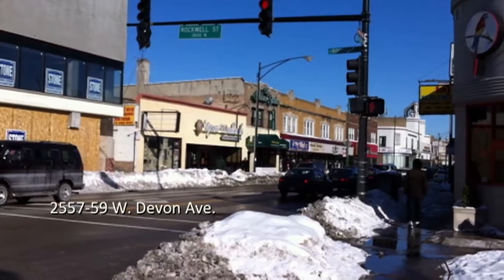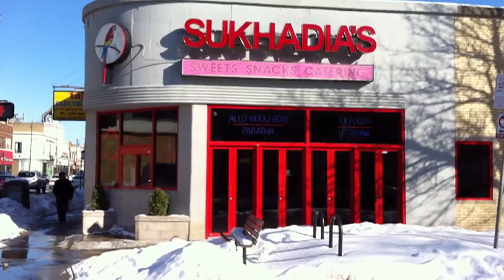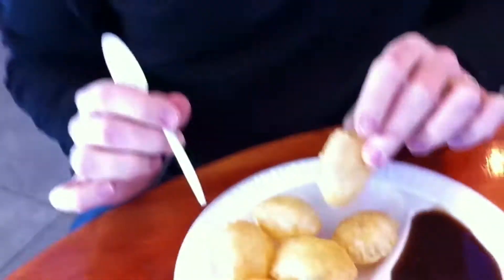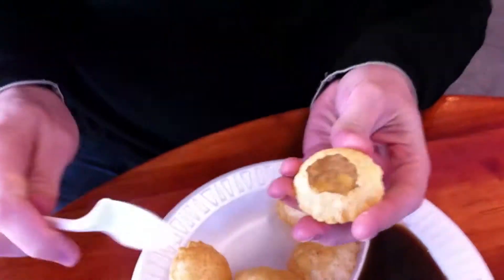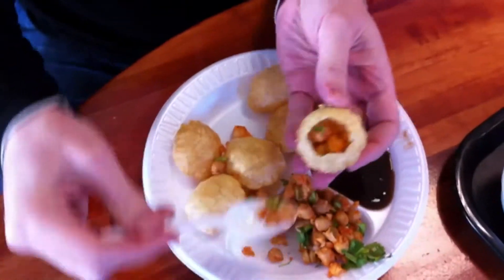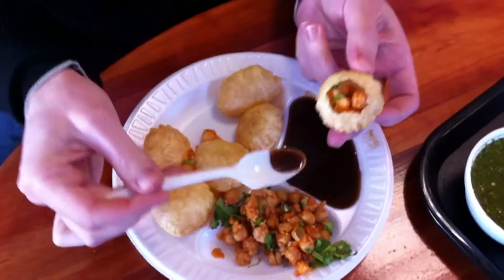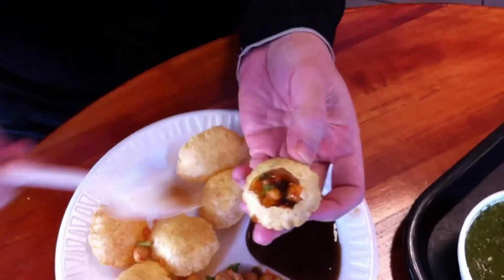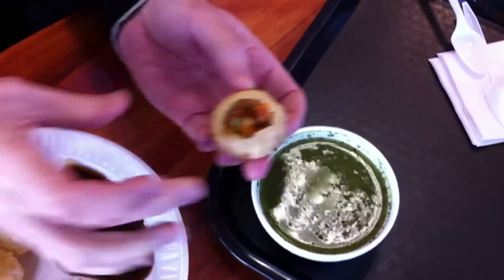Something You Should Eat: Pani Puri from Sukhadia's